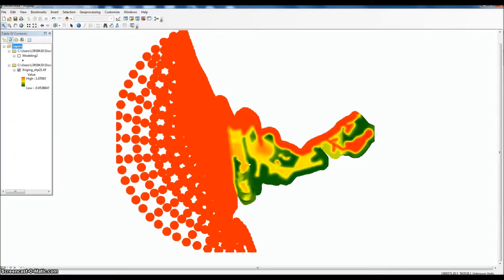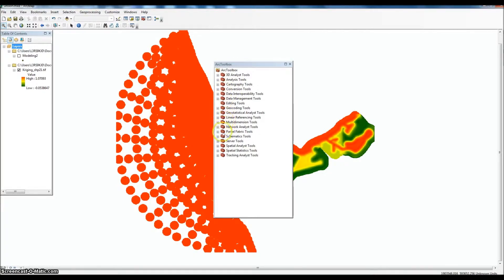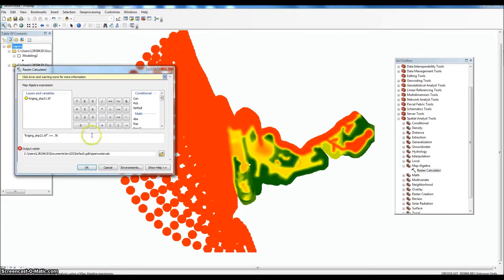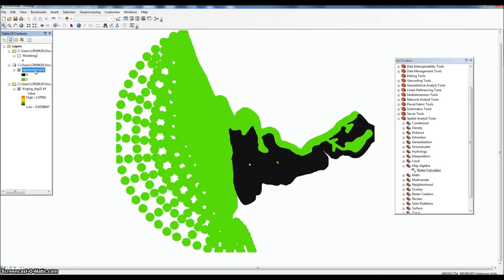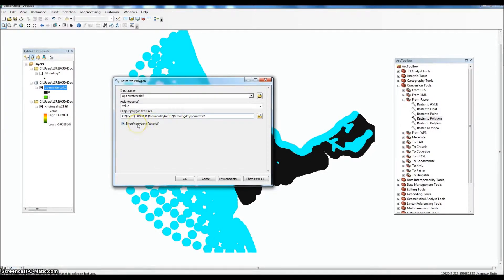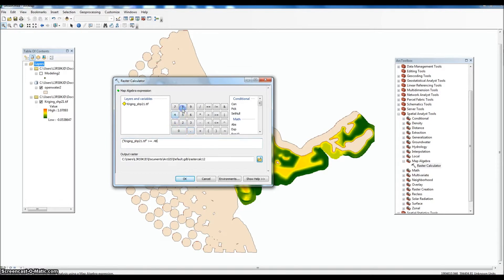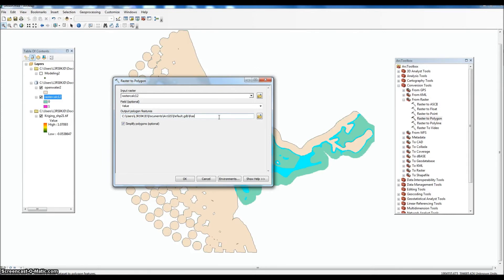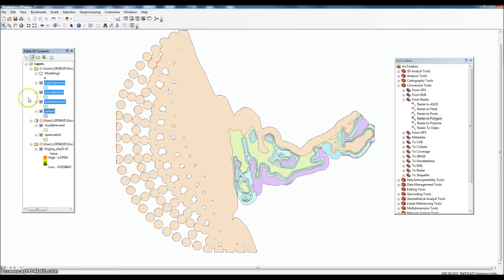GIS for Environmental Planning - Environmental Modeling - Lesson 3 of 5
The third lesson will go over how to use raster calculator to identify ranges of values and how to convert these raster data ranges to shapefiles